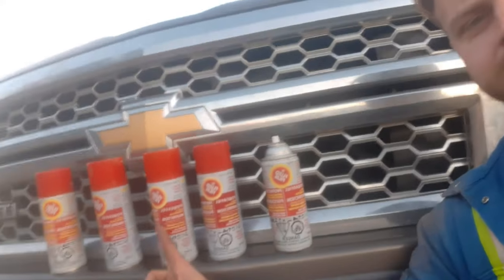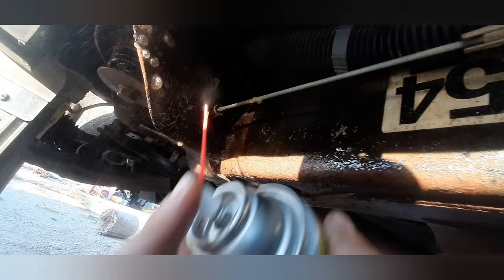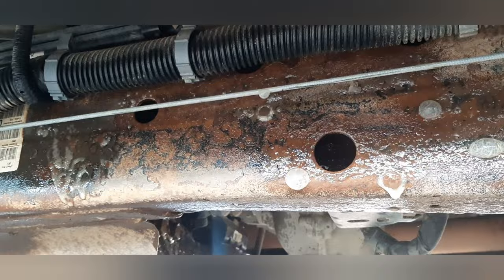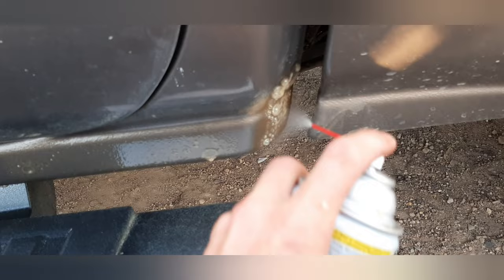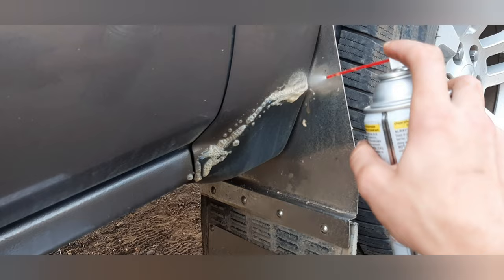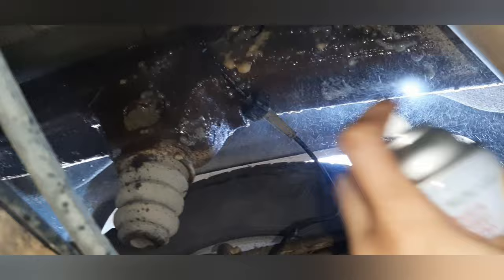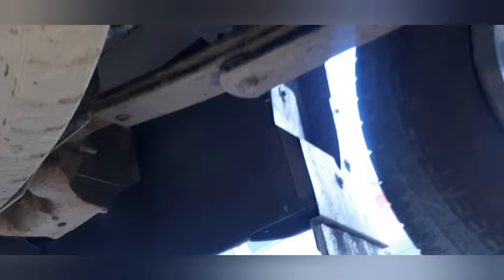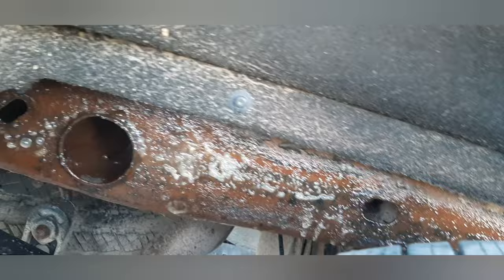FLUID FILM UNDERCOATING will SAVE YOUR TRUCK!!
It's that time of year again! Undercoat your vehicles before our stupid governments destroy your investments with corrosive, unnecessary road salt.